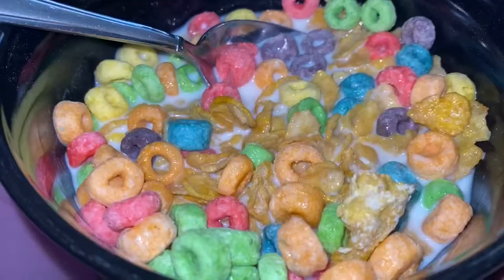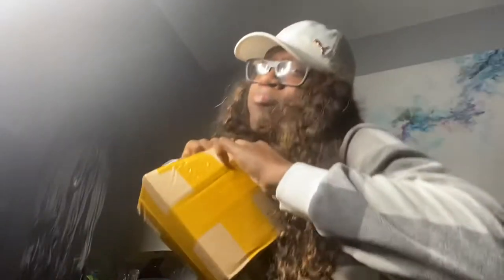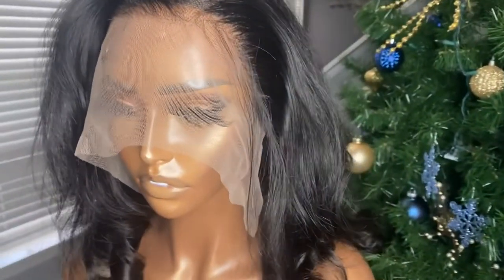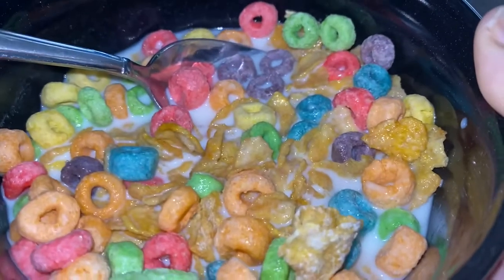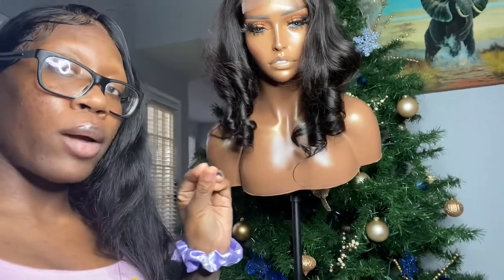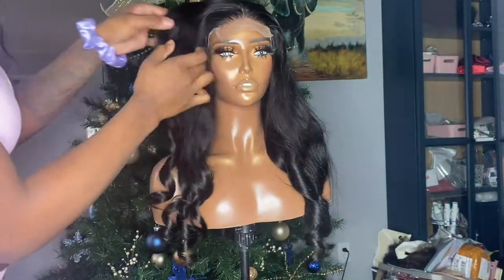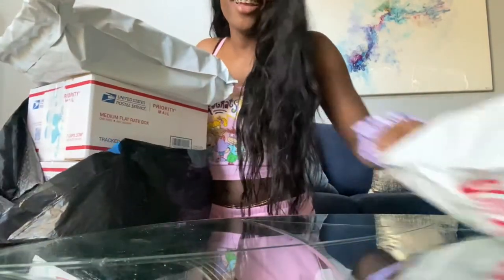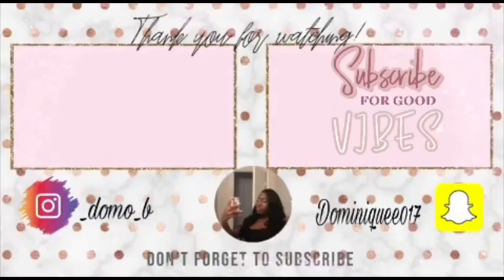ENTREPRENEUR VLOG: WIG ORDERS + MORE | VLOGMAS DAY 18 & 19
Shop Melanin Minx❄️💙: Melaninminx.com

About me
Age:22